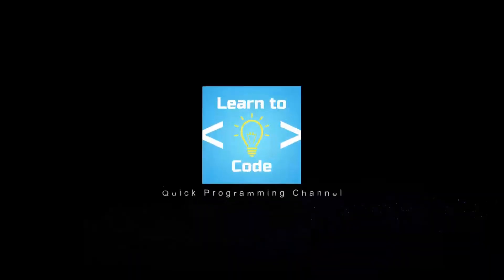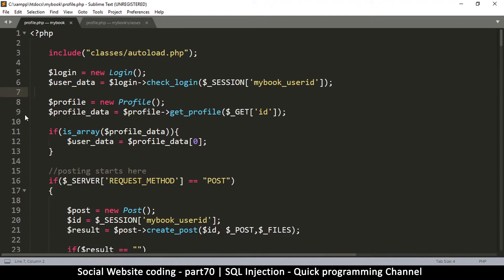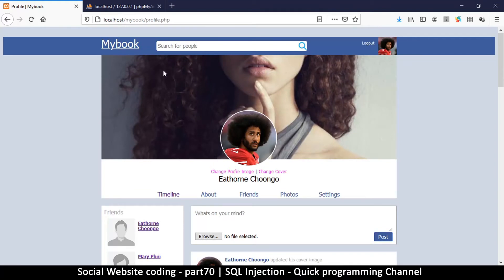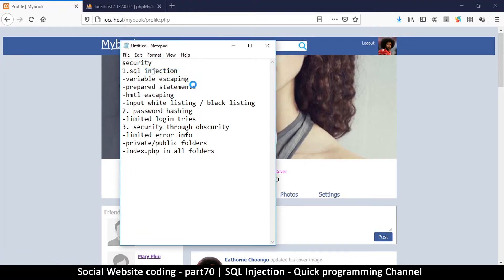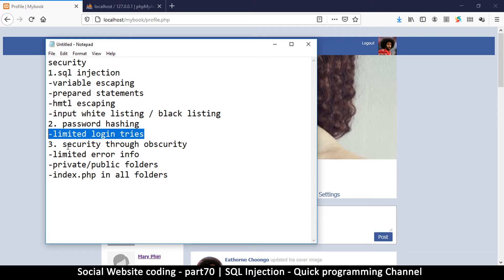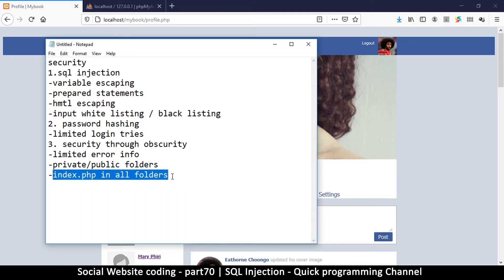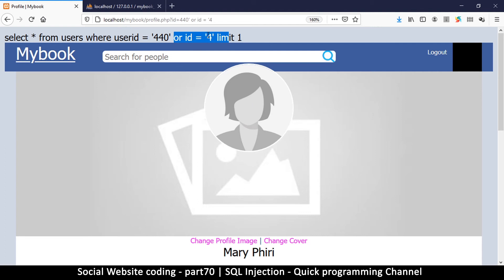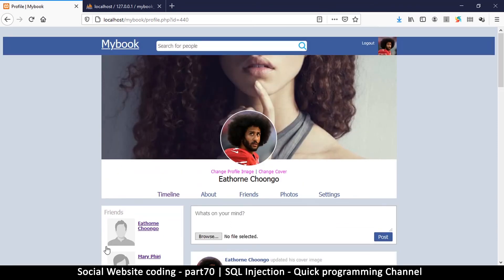Social Website from scratch - Part 70 - SQL Injection | OOP PHP with MYSQL Database